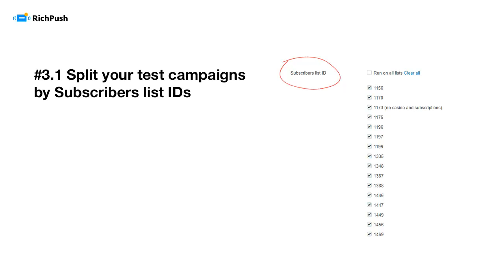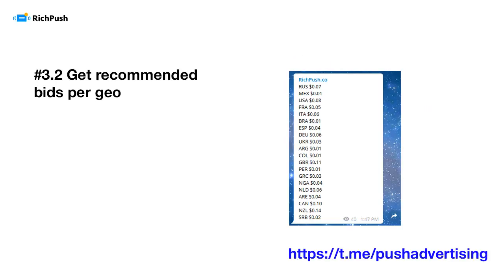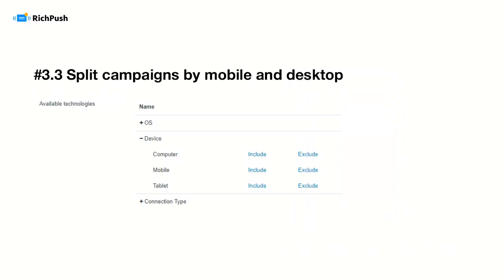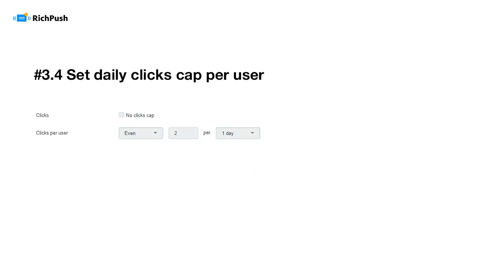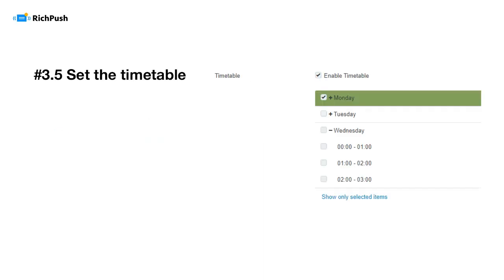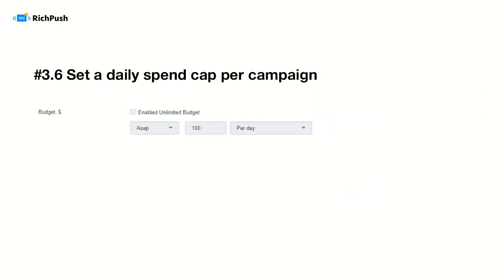3.2 A checklist to scale your profitable campaigns - RichPush Traffic Guide